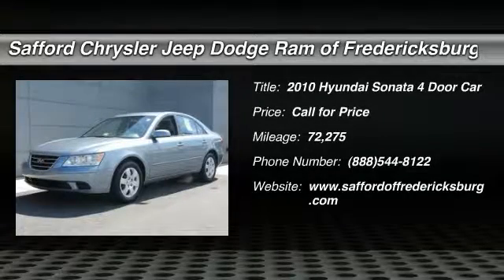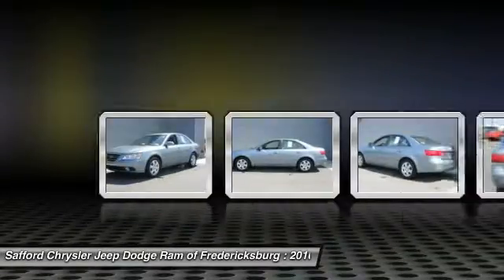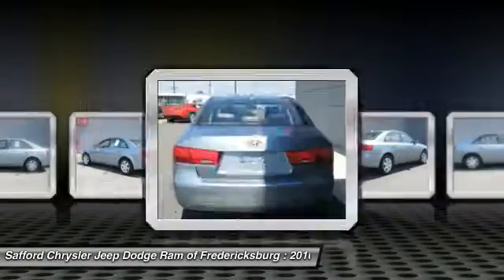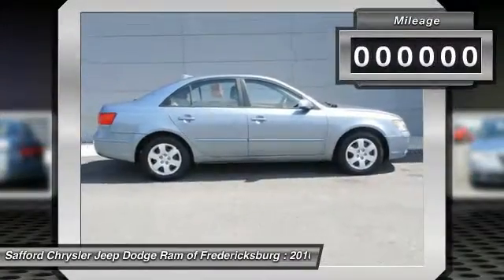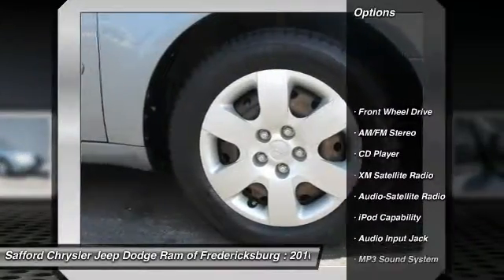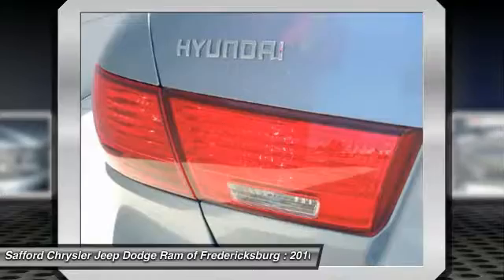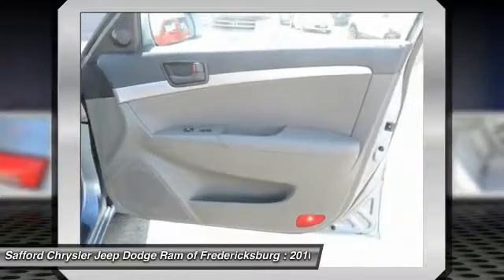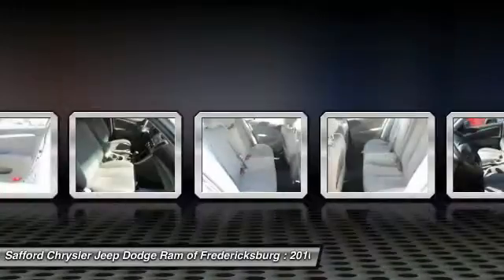2010 Hyundai Sonata Fredericksburg VA X1852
2010 Hyundai Sonata GLS